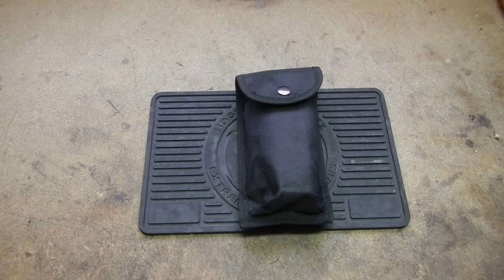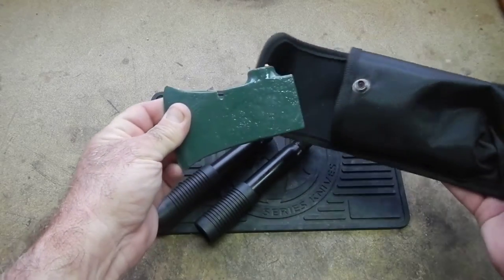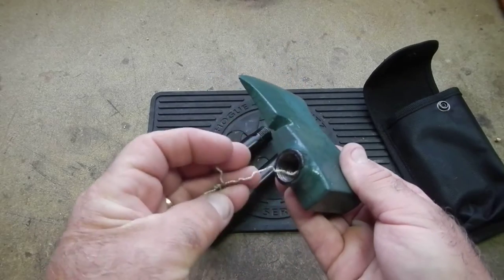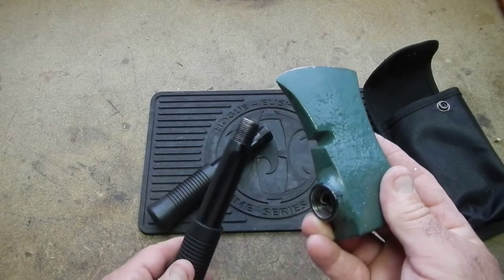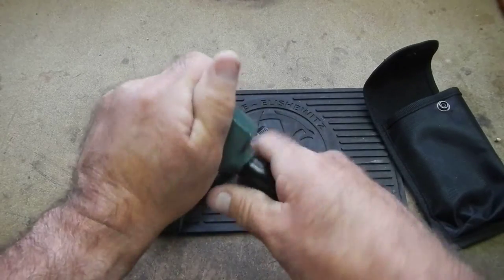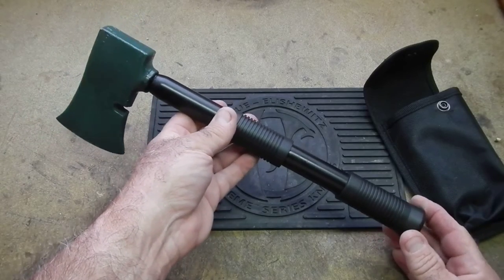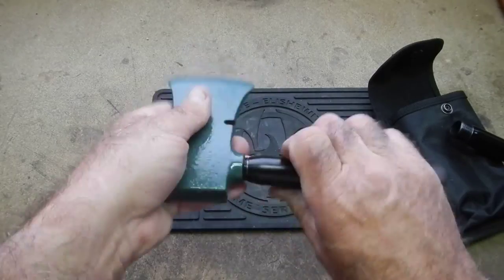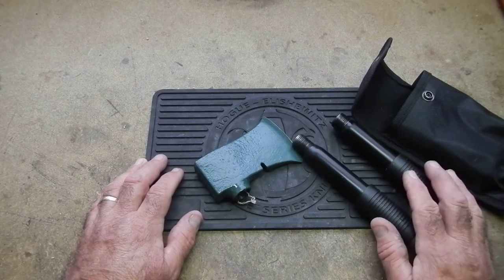"Commando Axe", PART I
In this PART I video I talk about a 3-piece axe I was given as a gift and explain it's nomenclature. True, they're not top quality gear, but they'll do the job. Maybe you are a beginning bushcrafter and cannot afford better kit. Or perhaps you just like the tool. My point is, use whatever you can afford and then practice, practice, practice! I believe a tool is only as useful as the skills the user brings. You can always save for better gear, but don't wait.  This hobby should make you happy, and if you like gimmicky gear like hollow handle knives and takedown axes, I say "Go for it!" and do whatever gets you outdoors and makes you happy.